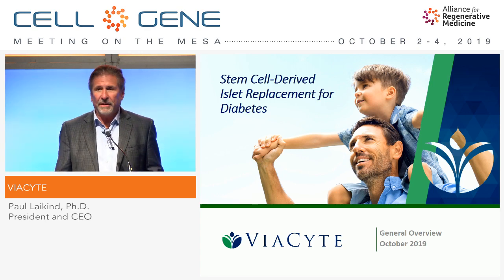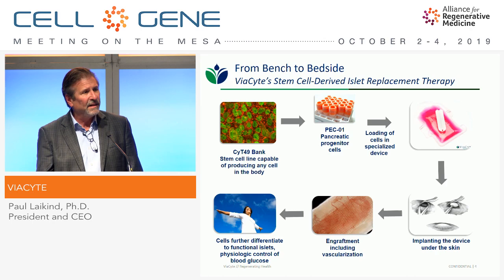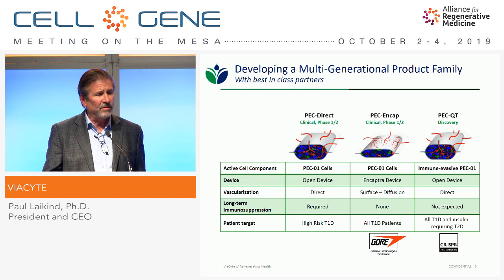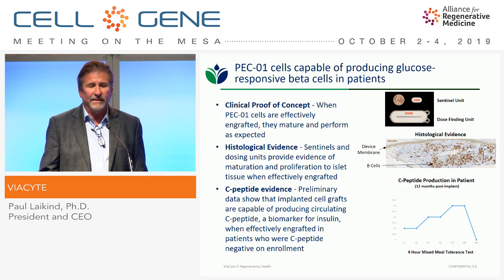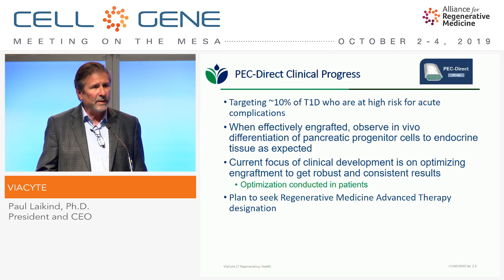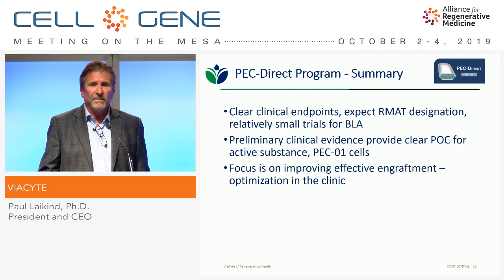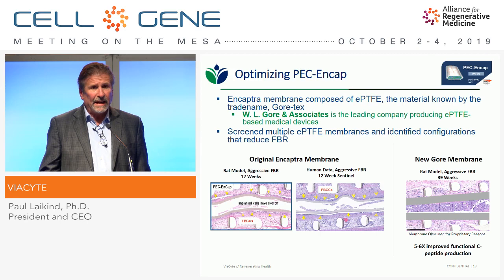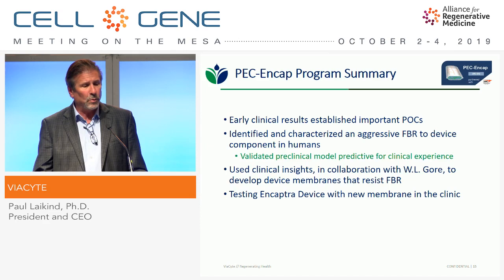ViaCyte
Paul Laikind, Ph.D., President and CEO
San Diego, CA
(Private)